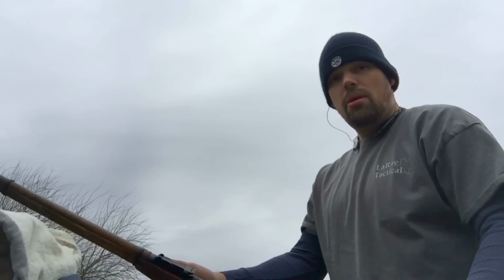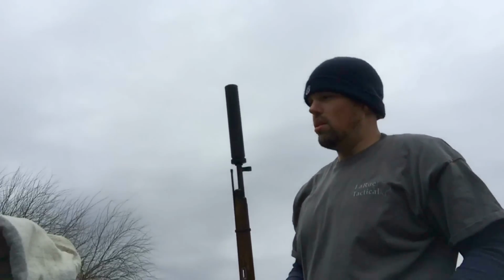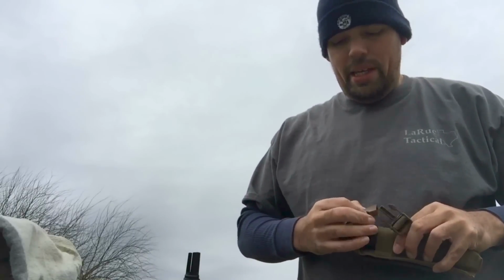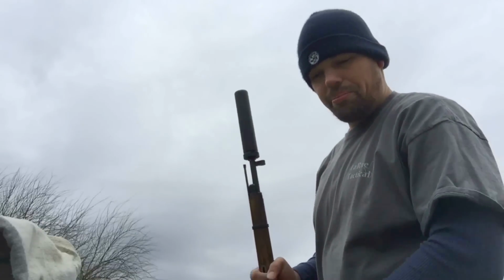Suppressed Mosin Nagant: SlencerCo Saker 762 & Specwar 762 Strike Back